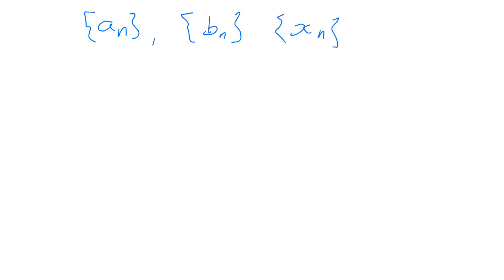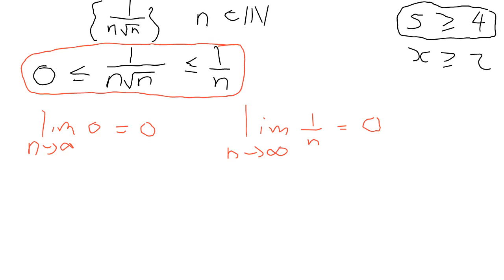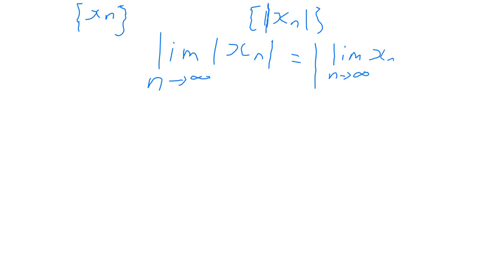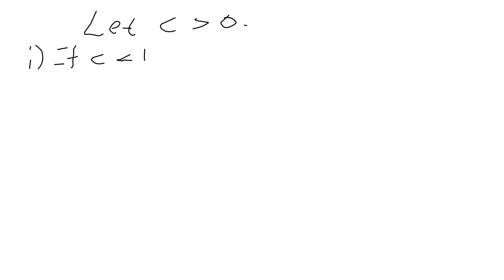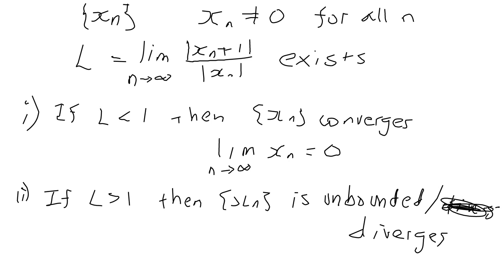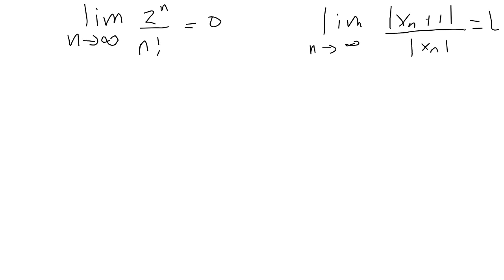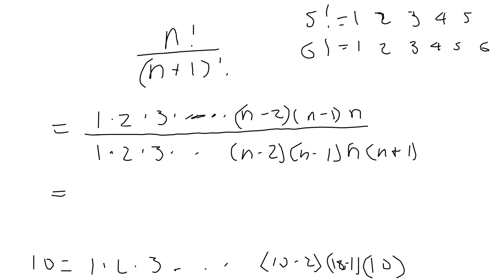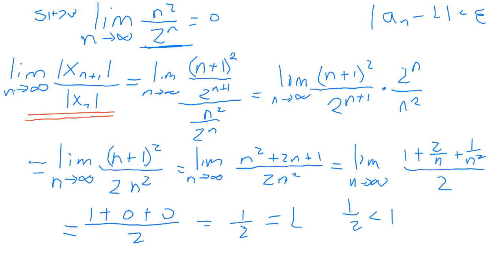Real Analysis - Squeeze Lemma - applied to sequences